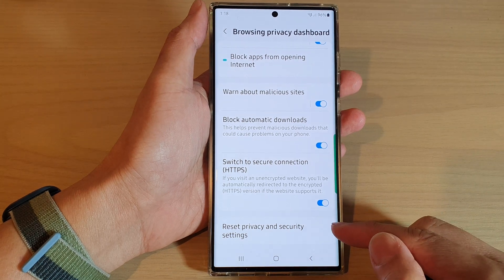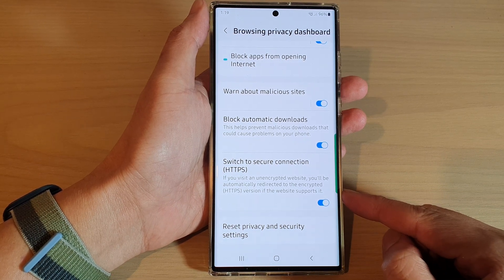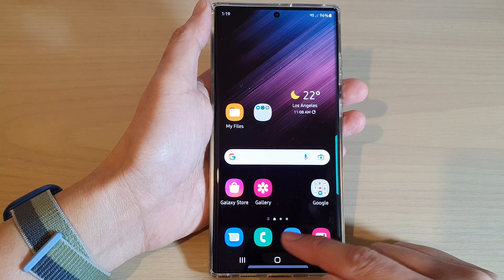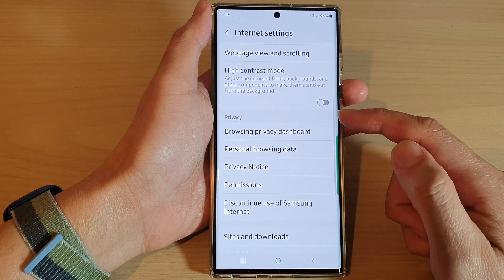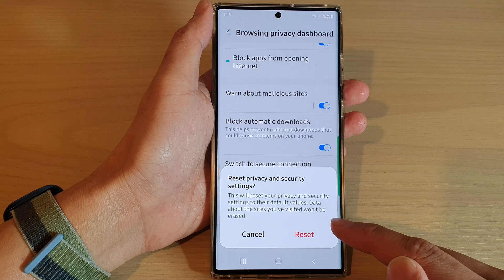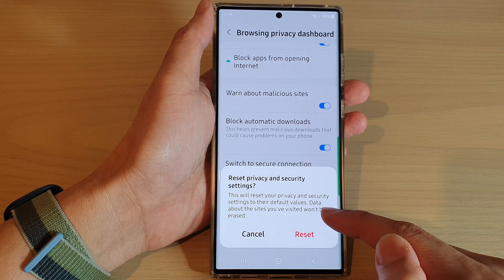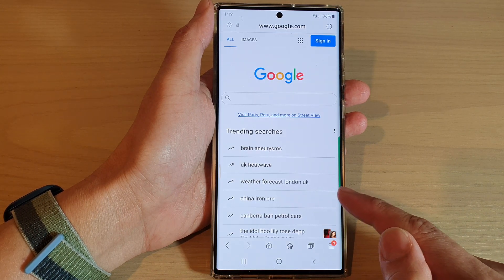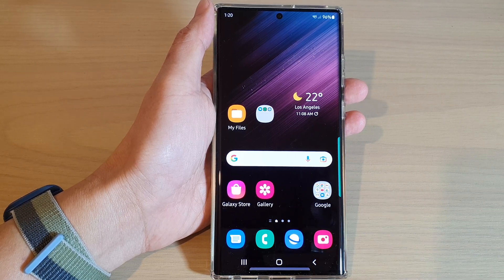Galaxy S22/S22+/Ultra: How to Reset Privacy & Security Settings For Samsung Internet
Learn how you can reset privacy and security settings for Samsung Internet on the Samsung Galaxy S22 / S22+ / S22 Ultra.